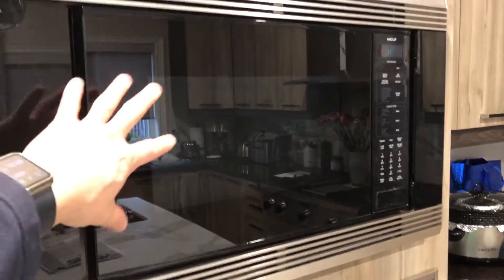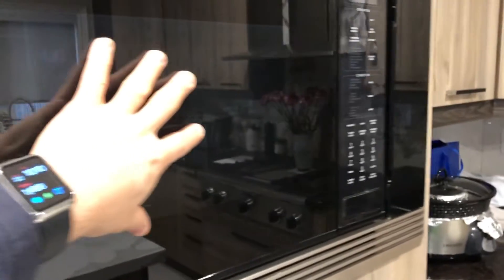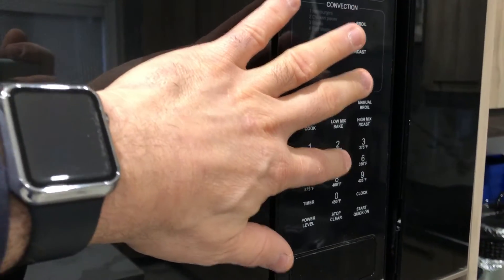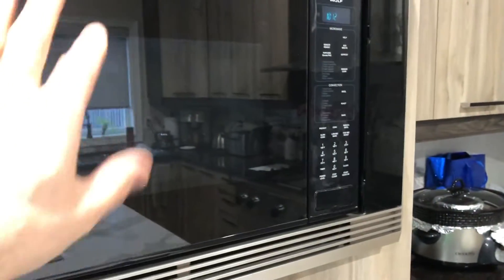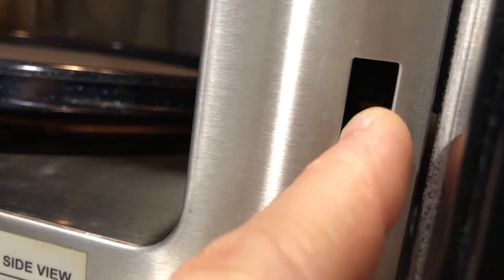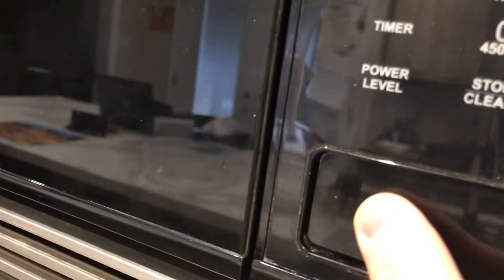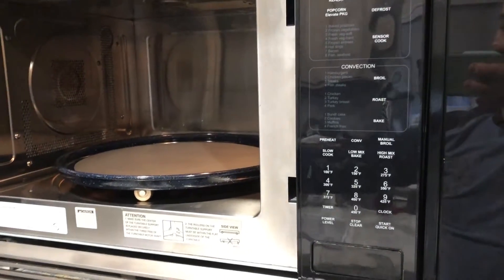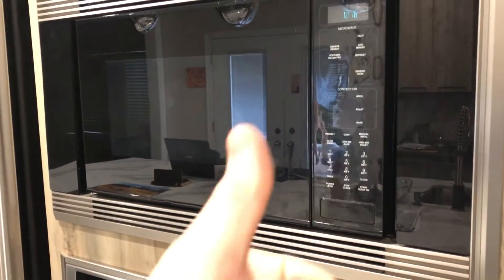Wolf Sub-Zero Convection Microwave MWC24 MC24 No Heating FIX HACK!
Our Wolf Convection Microwave (Model MWC24 or MC24) was failing to heat items when microwaved or when using the convection oven. It would appear to work, but after waiting for the timer to finish, the food was still cold! After studying the schematics, it turns out the issue is related to the door switches (there are 4 of them)!

In this video, I HACKED my appliance with 2 neon indicator lights (green for microwave, red for convection oven) in parallel across the magnetron transformer and the convection heating element (respectively, each to ground) so that I could at least tell if the appliance was applying voltage to the heating devices when cooking. Then, when we try to cook something, if the lights don't turn on I immediately know and can open/close the door until it works. This avoids having to waste time waiting until the end of the cooking timer only to then realize it didn't do anything!

Also, the lights helped me debug the issue. After some more trial-and-error I found that if I press in the door button slightly it would also activate the heating elements. Sometimes just slamming the door would properly engage all 4 door switches and be enough (so we don't have to hold in the door button). If that didn't work, pressing the door button slightly would alter the pressure on the 4 door switches to allow cooking. It could be that one or more of the switches is not setting properly into place and not fully "clicking" or with plastic wear-and-tear the mechanism has loosened. I plan next to replace some of the door switches and tighten up the door mechanism and check for wear or loose "play" while I wiggle the door button to see which switches are affected.

The bottom line is that this $1500+ appliance (which with the Sub-zero kit and installation fees can easily top $3000) only needs a few dollars fix if you know what you are doing. If your microwave stops working, it could be something as simple as this. Please let me know if you've experienced something similar and how you dealt with it in the comments!